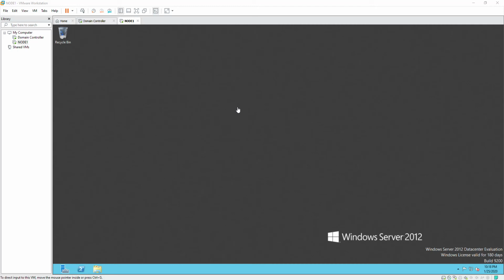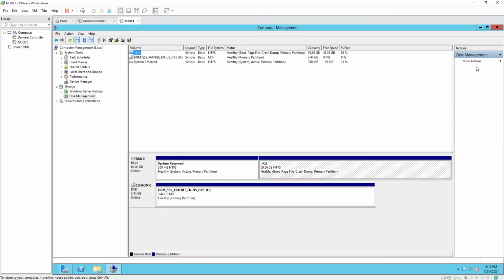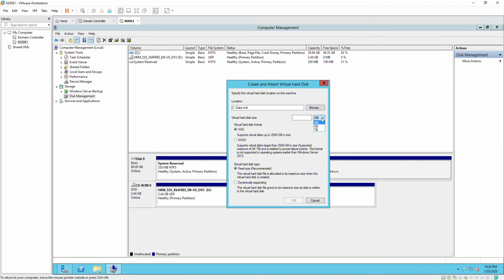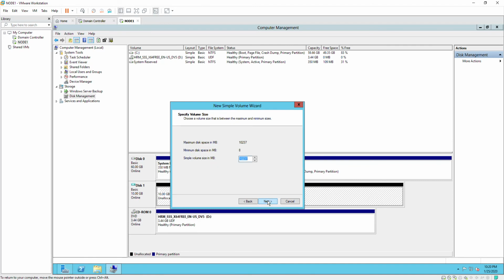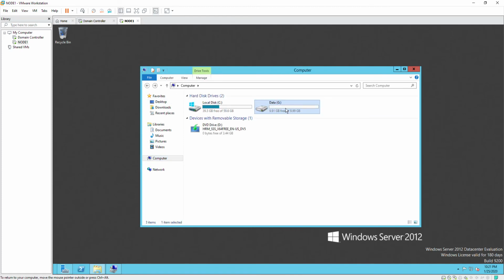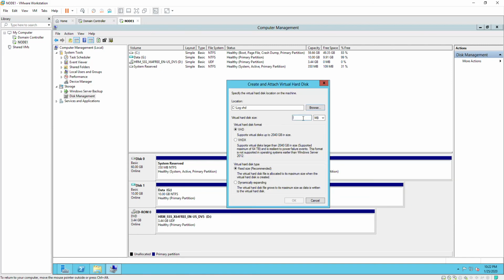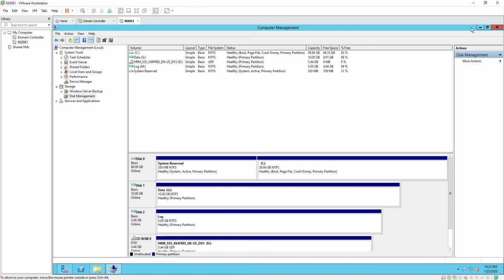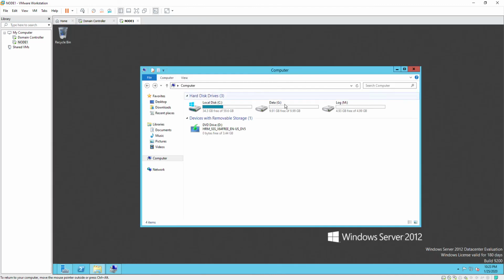Create Additional Virtual Drives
In this course, you will learn many SQL Server administration hands-on tips, that will help you efficiently administer SQL Server within the context of SQL Server maintenance, performance, security, integration and error handling.
SQL Server is one of the world's leading Data Platforms. It is full of features that enable you to store, organize, retrieve and transform your data into useful business insights and knowledge. Like in all Database Management Systems, in order for your SQL Server instances to operate to the best possible level in terms of stability and performance, you need to properly administer and maintain them.